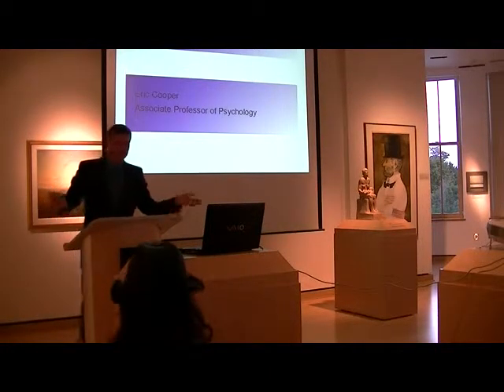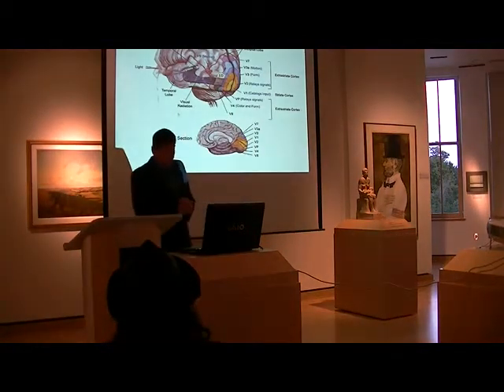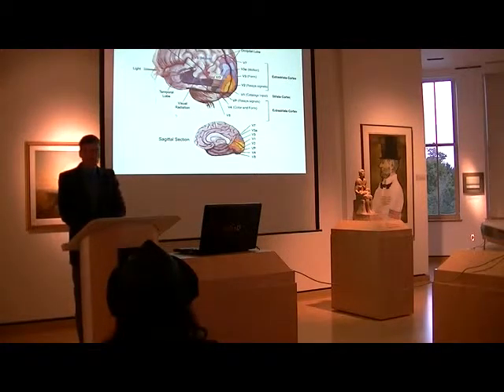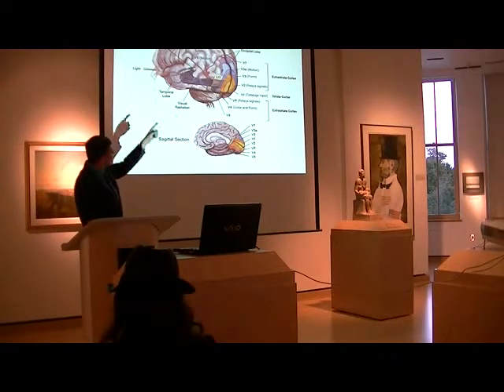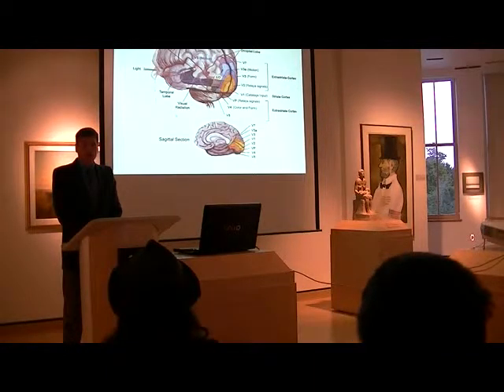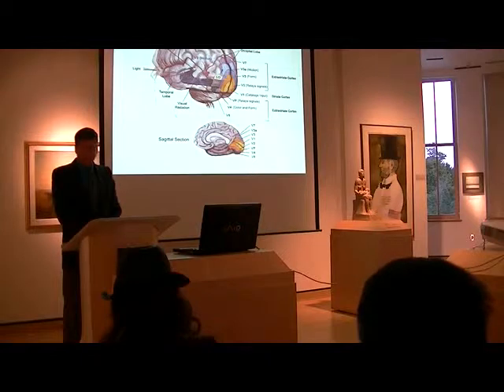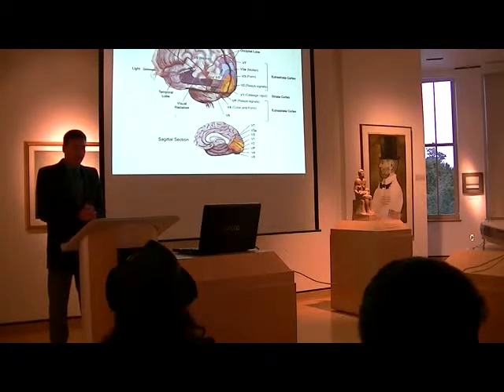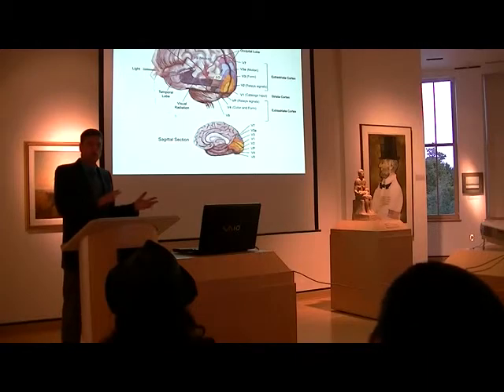The Thinking Eye, the Seeing Brain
What can research tell us about how we design and interpret our visual world? Research in cognitive psychology is unlocking the mysteries of what many call the last frontier of science: the human mind and brain. Some of the questions that cognitive psychologists are addressing include: How do our sensory and perceptual systems acquire information about the world, and how does the mind attend to some aspects of the world and ignore other aspects? Join Eric Cooper, associate professor in Psychology, as he shares his research on visual cognition.  This talk is part of University Museums' See, Think, Know program series. This is just the first  five minutes of the presentation.